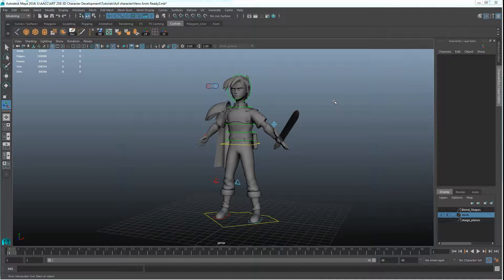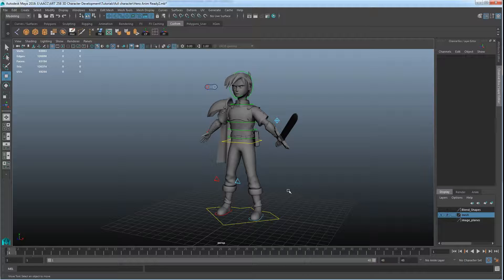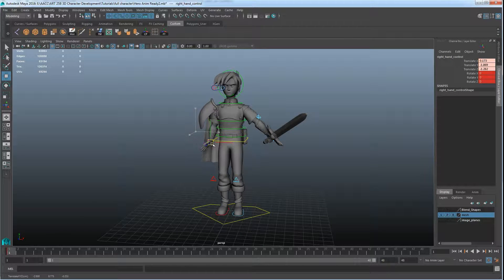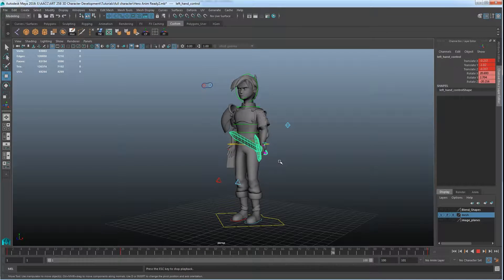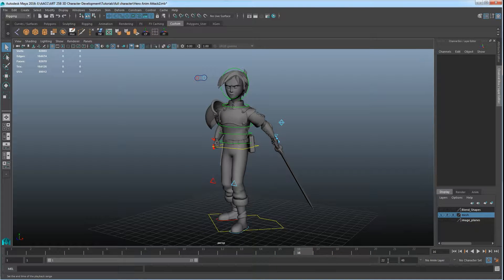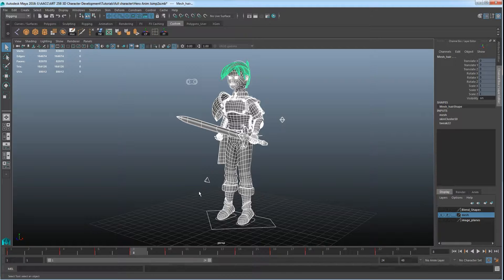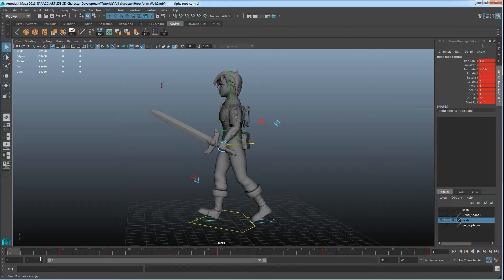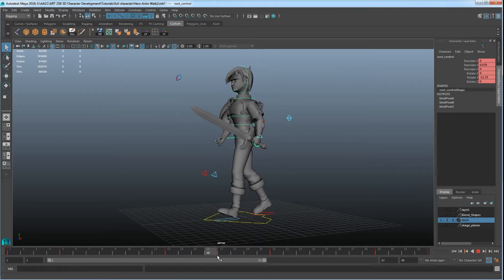ART258: Part 9 -- Four Animation Cycles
This video tutorial covers how to create 4 quick animation cycles for your character and how to export them to be used in Unity.